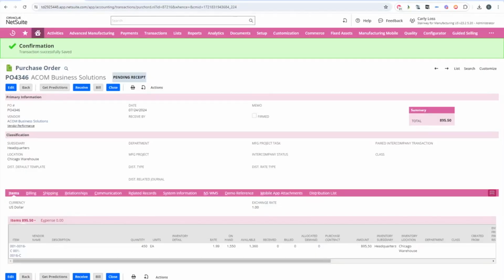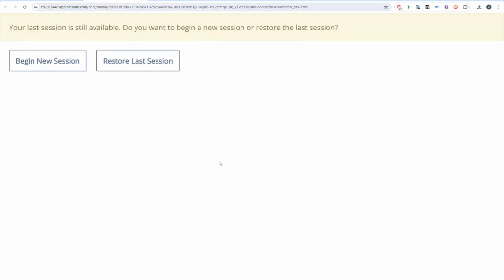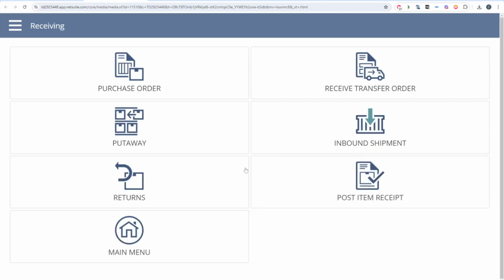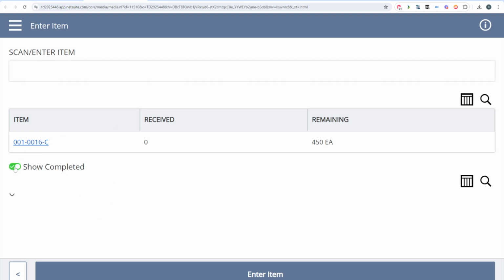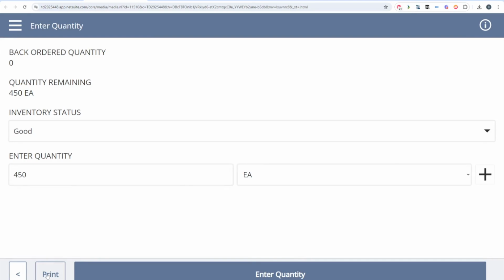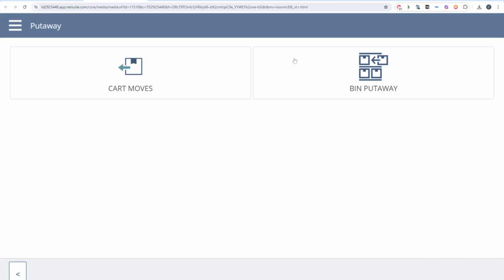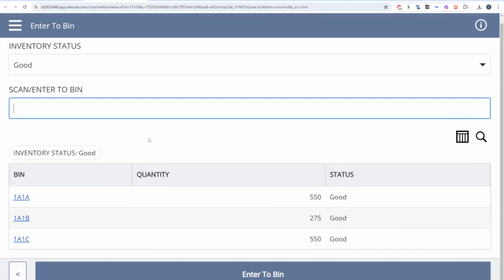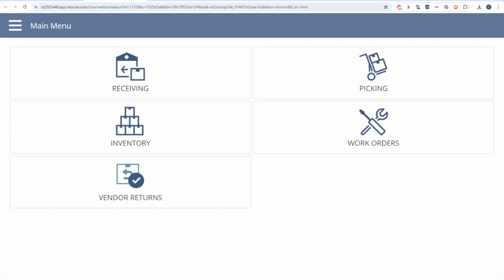2 Step Receiving in the Mobile Device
NetSuite WMS: Two-Step Receiving Process Explained

In this video, we demonstrate the two-step receiving process in NetSuite WMS, using the mobile device interface to receive and put away a purchase order (PO). This method ensures better tracking, staging, and warehouse efficiency compared to one-step receiving.

What You'll Learn in This Video:
✅ Accessing NetSuite's Supply Chain Management (SCM) Mobile App
✅ Navigating the Warehouse Management System (WMS)
✅ Selecting and receiving a Purchase Order (PO)
✅ Scanning or entering item details (lot numbers, expiration dates)
✅ Printing item, pallet, and carton labels on receipt (covered in a separate video)
✅ Staging items in a receiving bin before final storage
✅ Completing the putaway process into a storage bin
✅ Using barcode scanning for bins and items
✅ Setting up custom put away strategies in NetSuite

The two-step receiving approach improves accuracy and workflow efficiency, ensuring that received inventory is properly staged before storage placement.